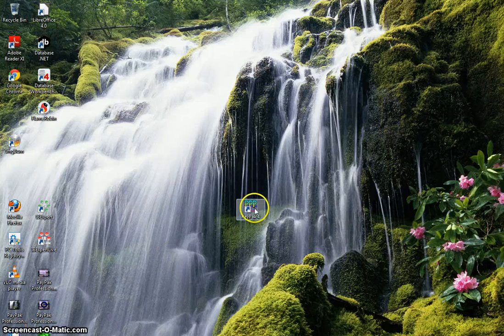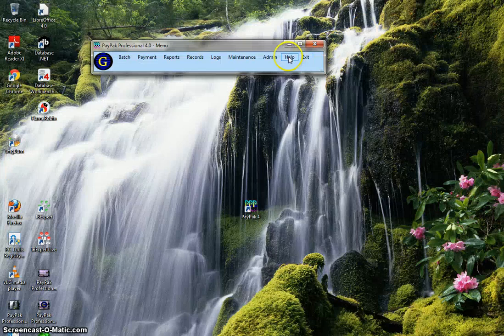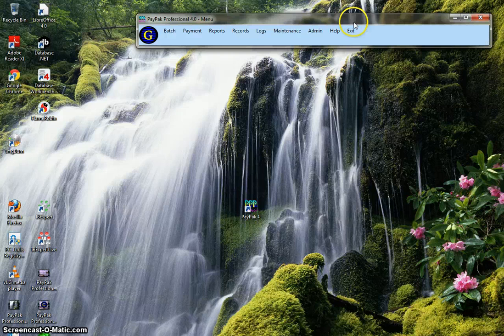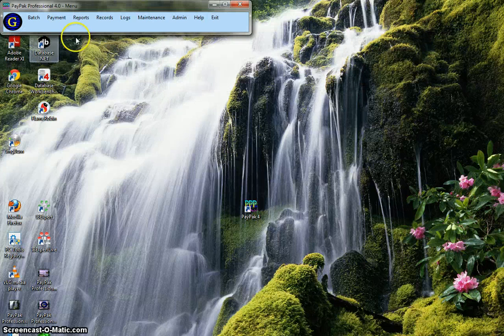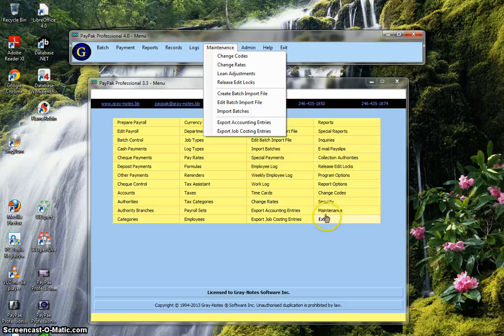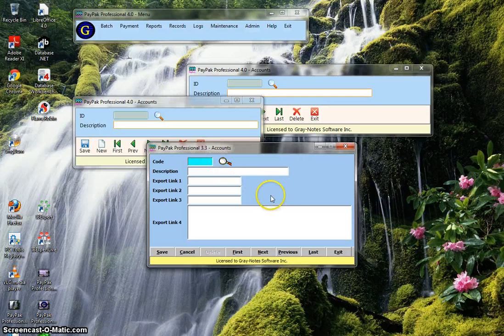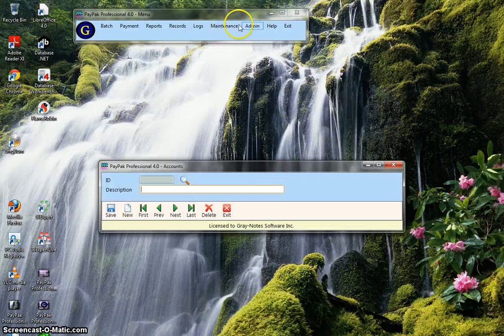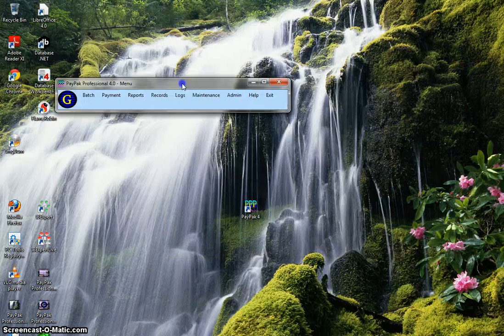PayPak Professional 4.0 - Menu Review 1